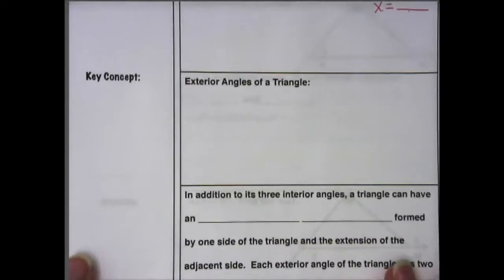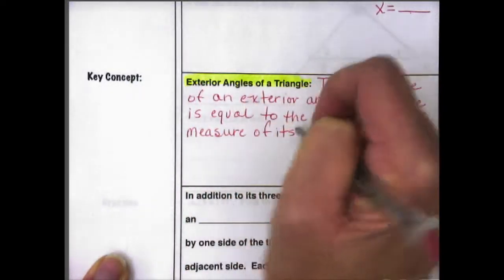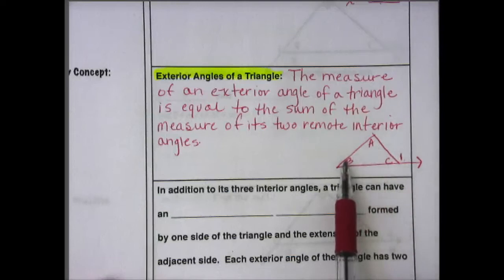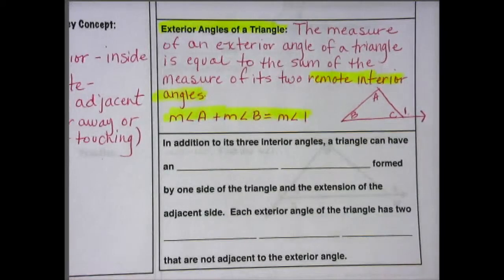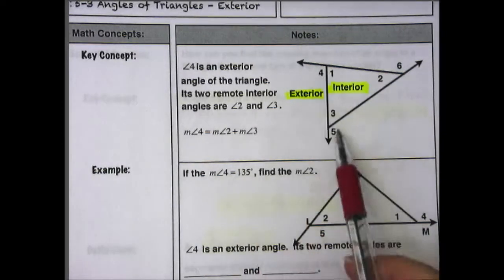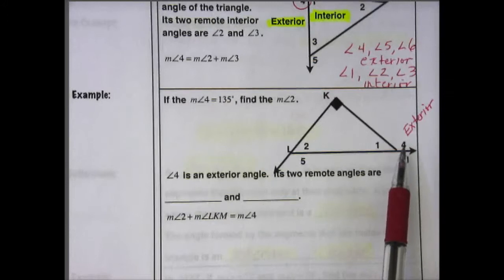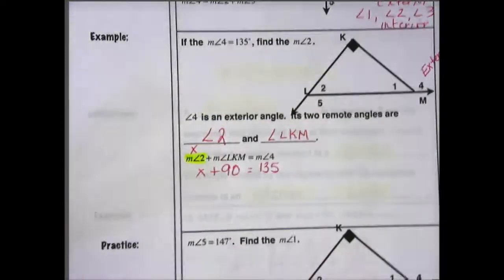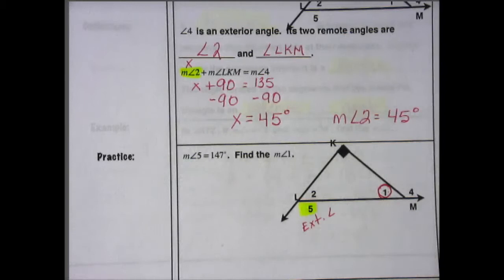5-3 B Angles of a Triangle - Exterior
5-3 B Angles of a Triangle - Exterior